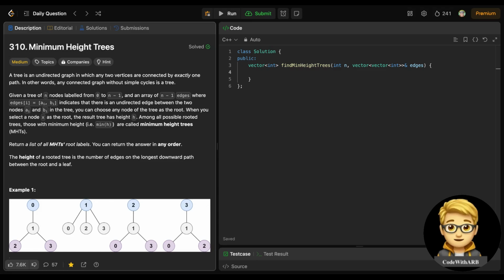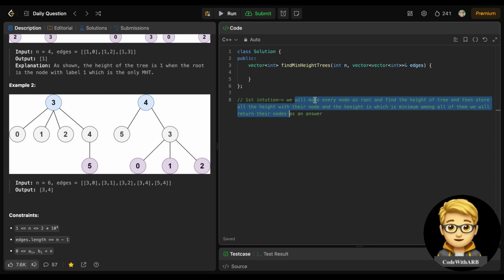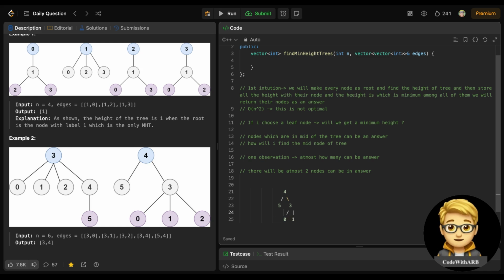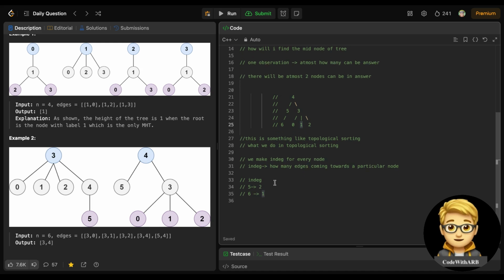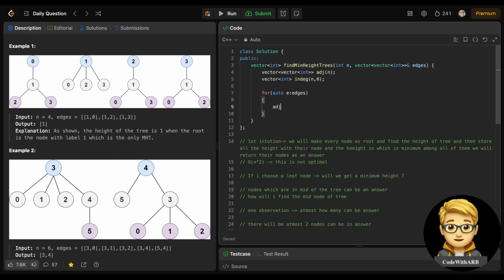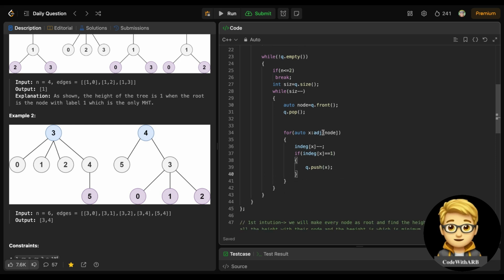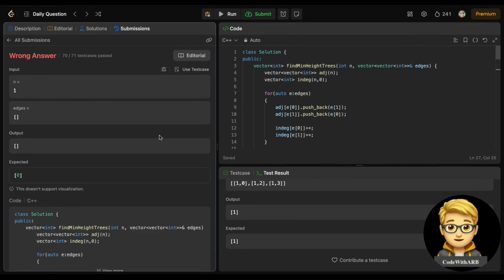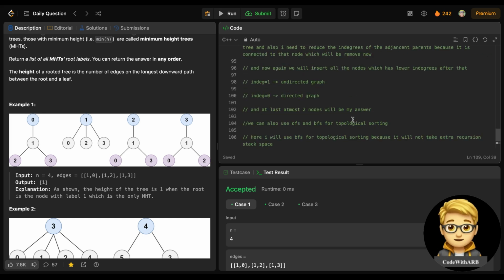Minimum Height Trees (LeetCode 310) (Topo Sort)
In this video, I explain the concept of minimum height trees in an undirected graph. I discuss how to find the minimum height trees by choosing each node as a root and finding the height. I also explain the problem of finding the minimum height trees and the challenges of the brute force approach. Finally, I introduce a more efficient approach using topological sorting and BFS.

00:00 Understanding the question
03:09 Brute Force
04:35 Intution
12:10 Approach
15:00 Implementation
20:50 Error handling
23:25 Edge case missed
24:55 Success 🎉
25:35 Analyze Time and Space Complexity
27:00 Why BFS is optimal